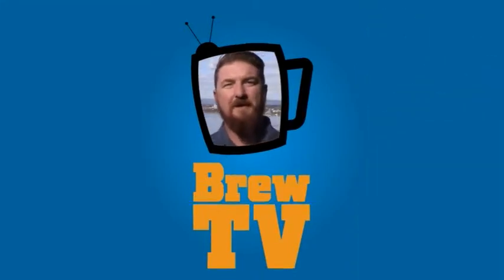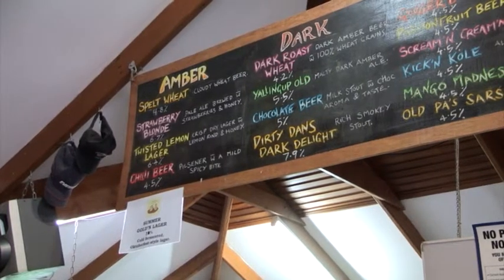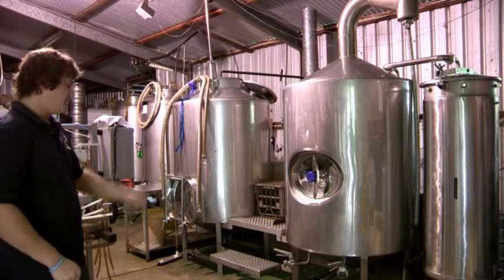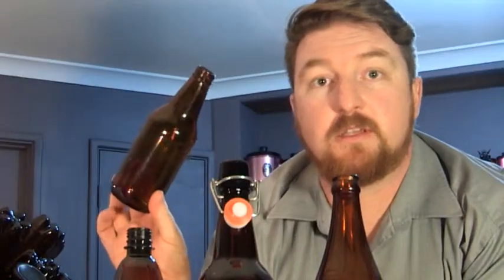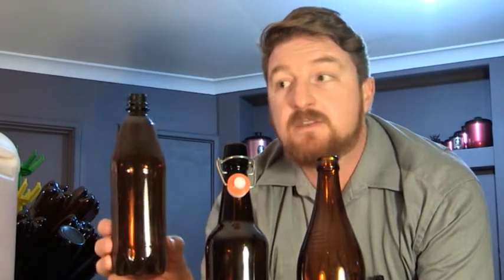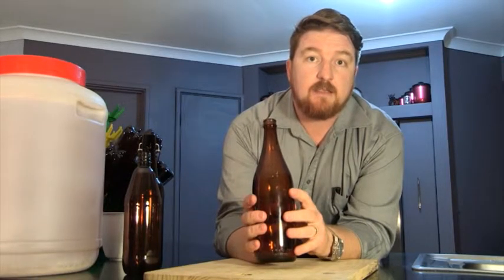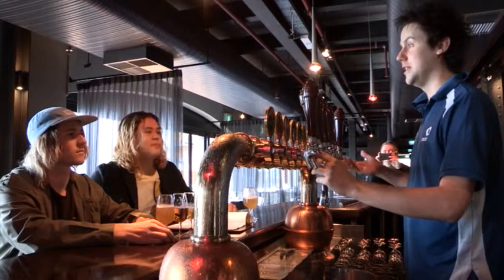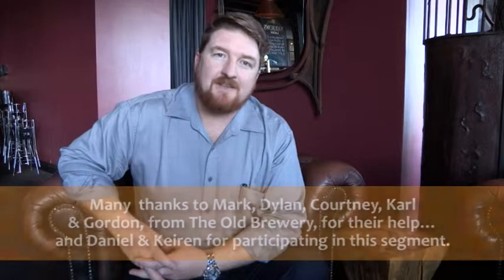BrewTV - Series 1, Episode 3 (Part 1)